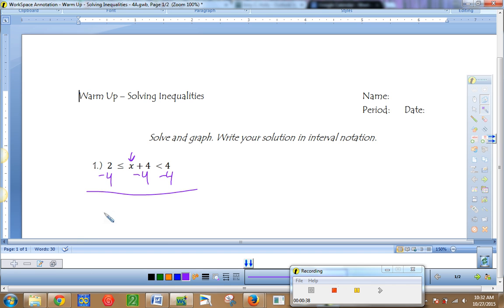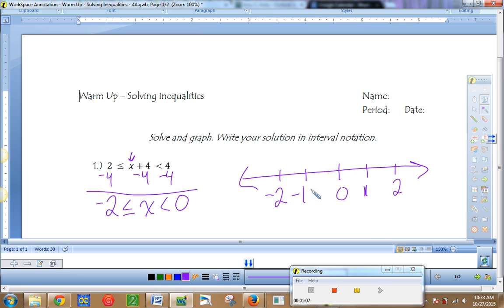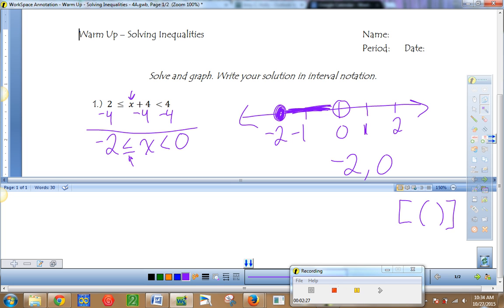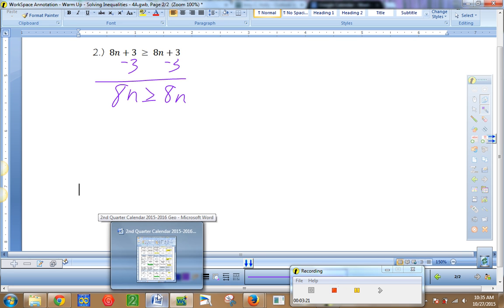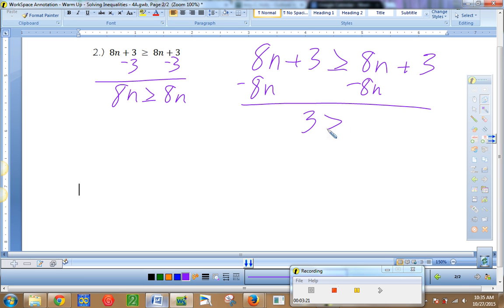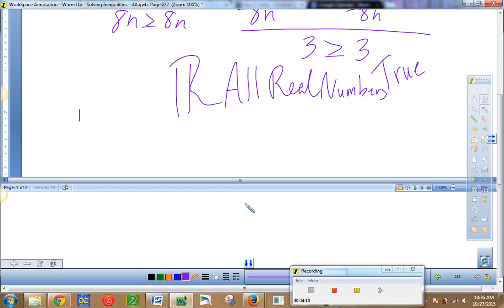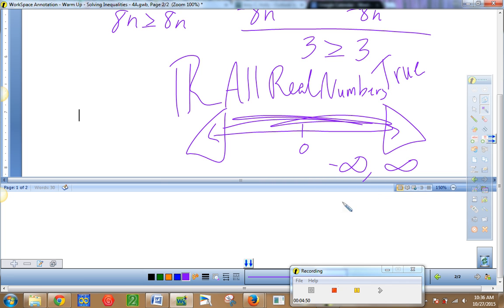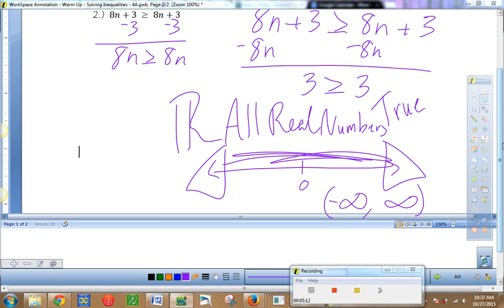Warm Up Solving Inequalities 4B